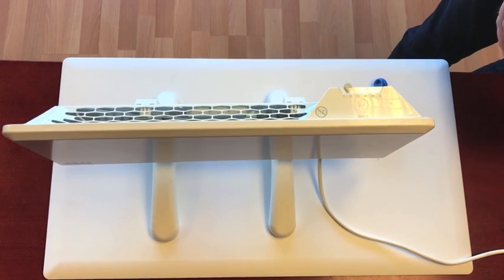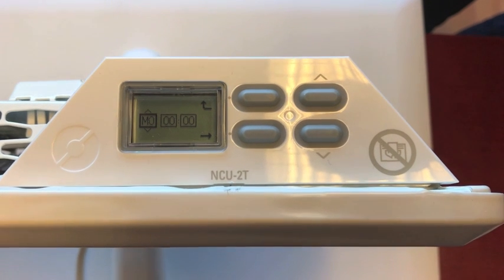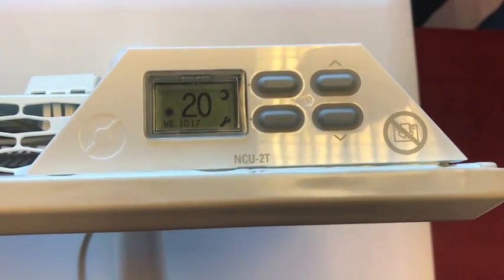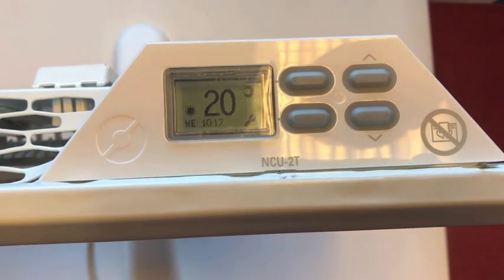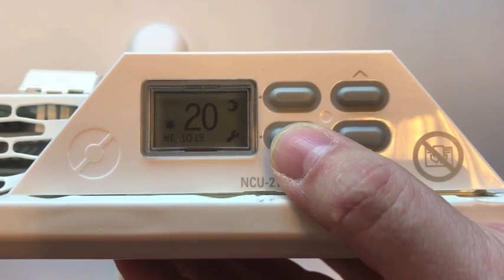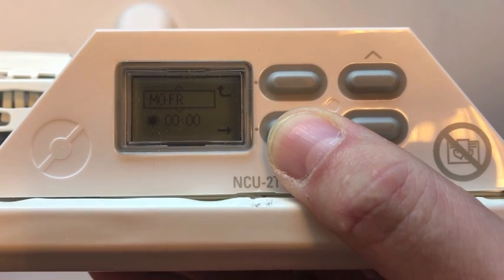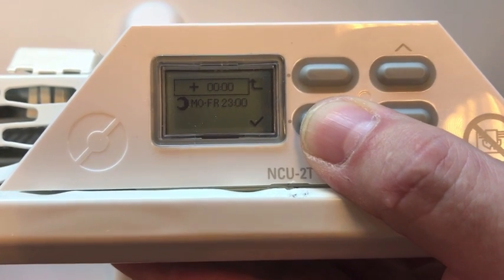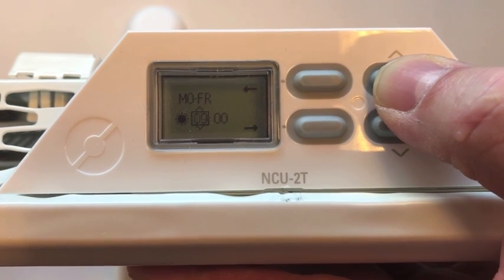Installing and programming Nobø NCU 2T or Dimplex DCU 2T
How to install Nobø NCU 2T or Dimplex DCU 2T controll unit.